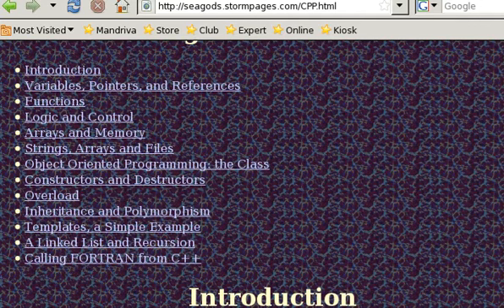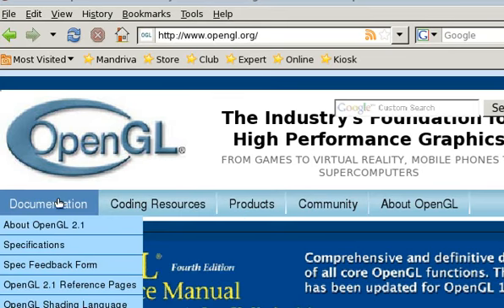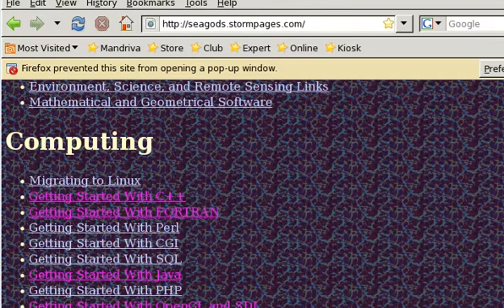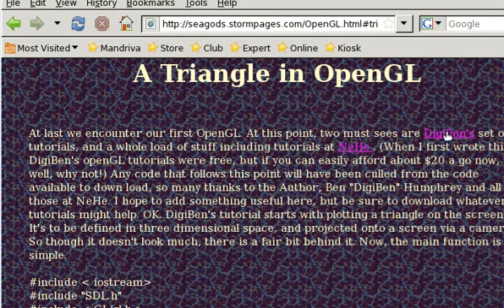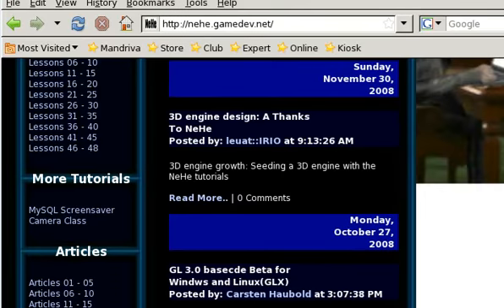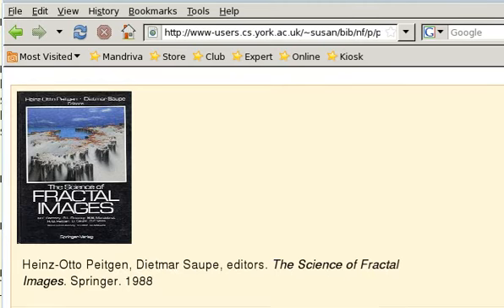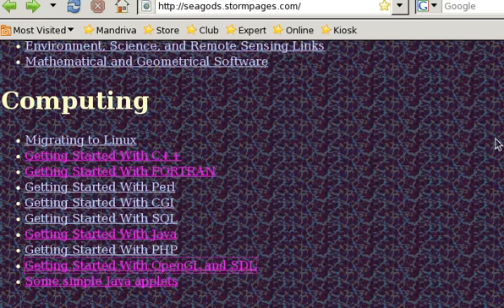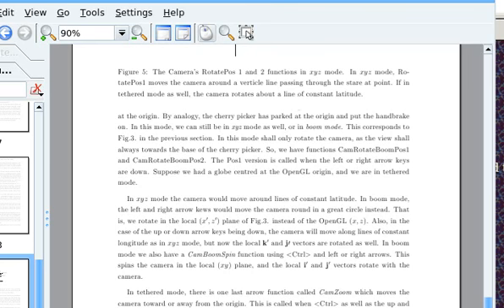landdemo1.mpeg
Part1: What you need to get started in 3D real time graphics.
Get C++, OpenGL, and SDL for free!

Introducing the landscape that we will move about.